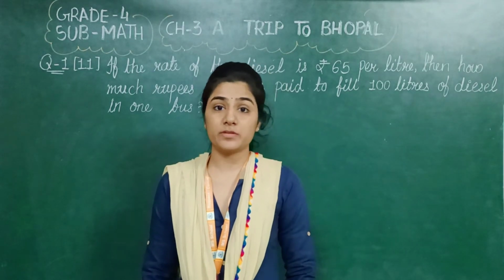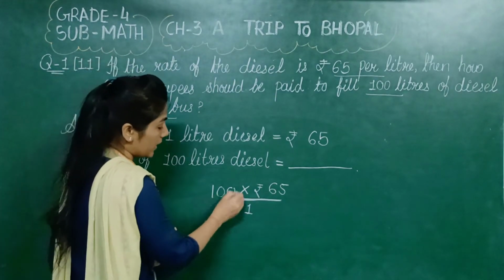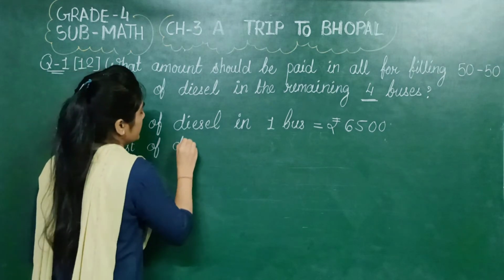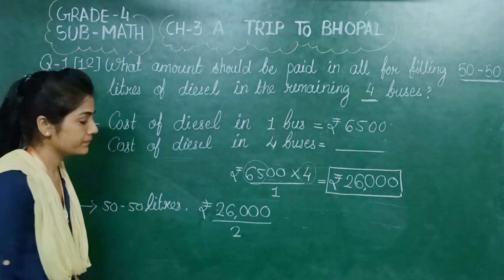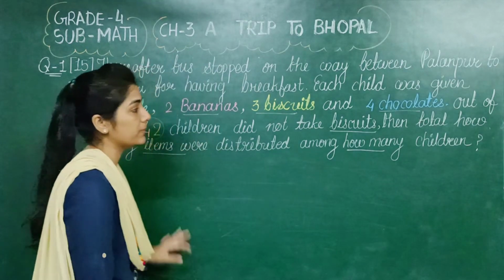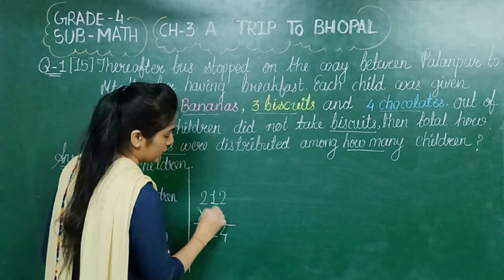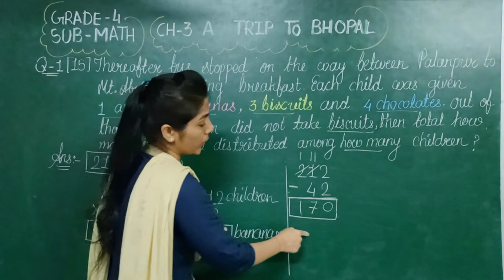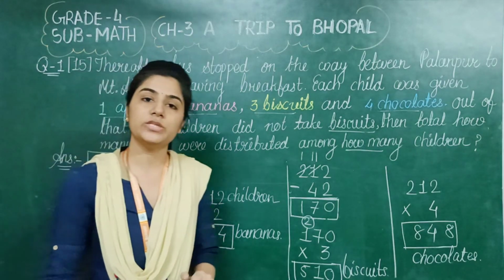EM | GRADE - 4 | MATH | CHAPTER - 3 A TRIP TO BHOPAL | PART - 2